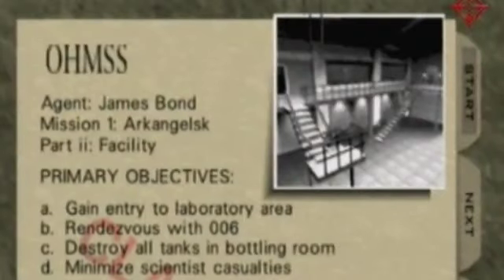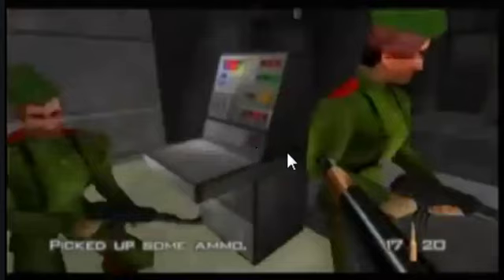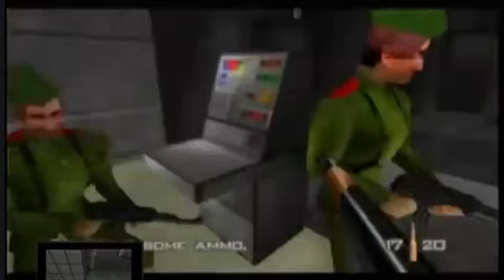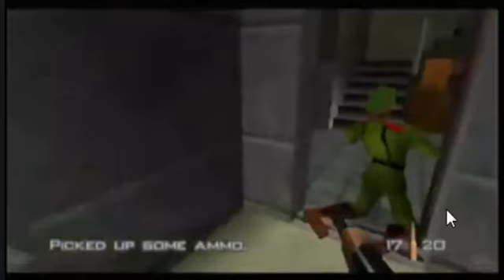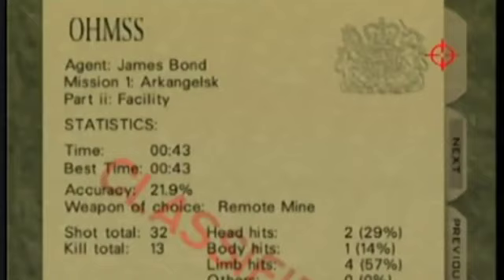Facility Agent Tutorial